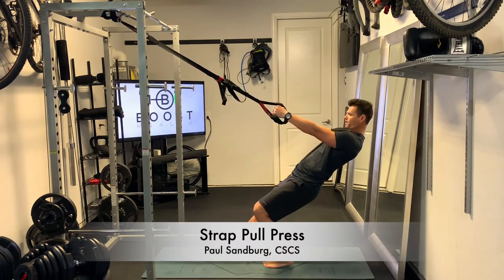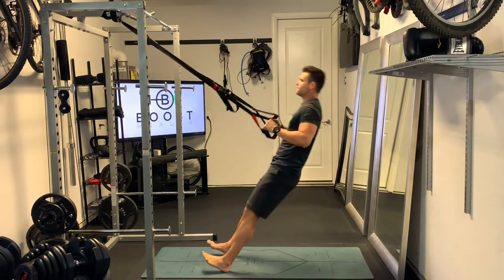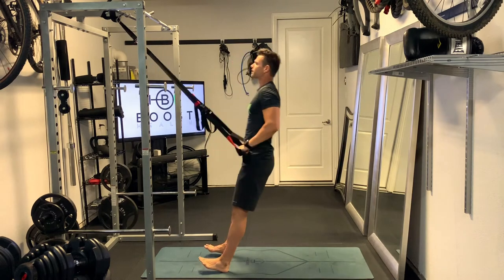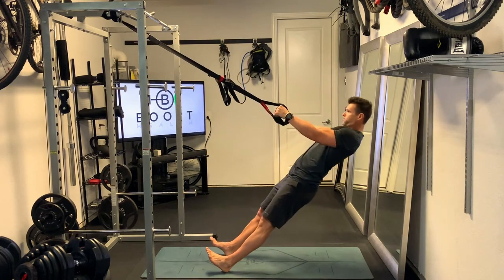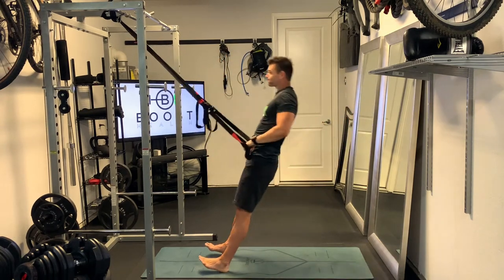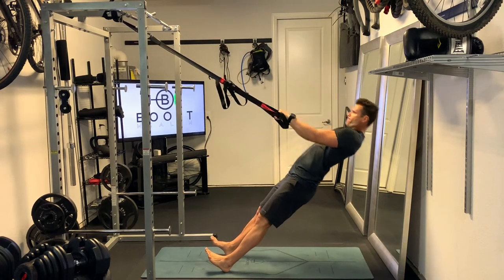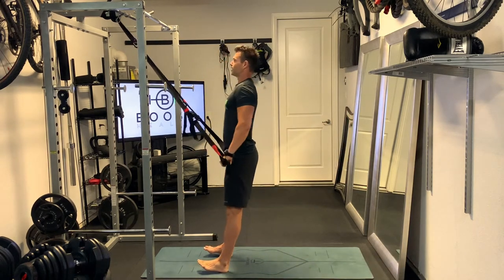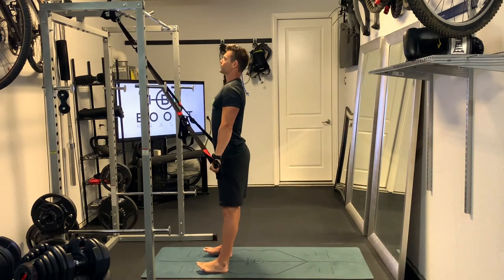Strap Pull Press